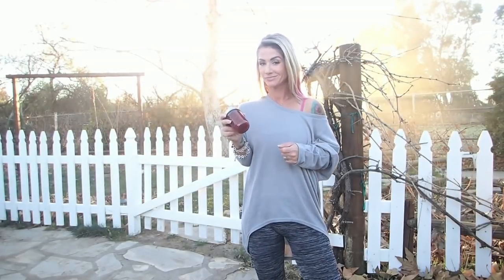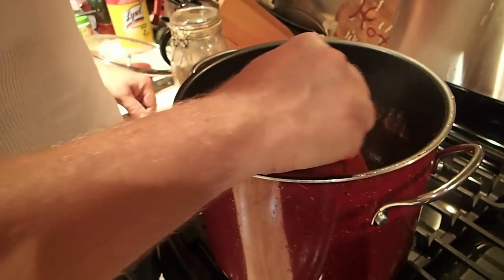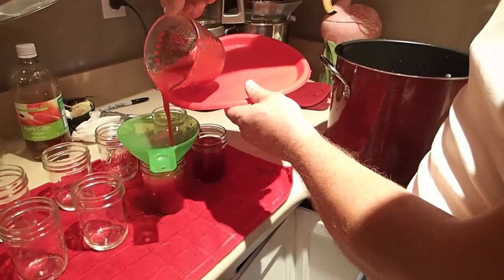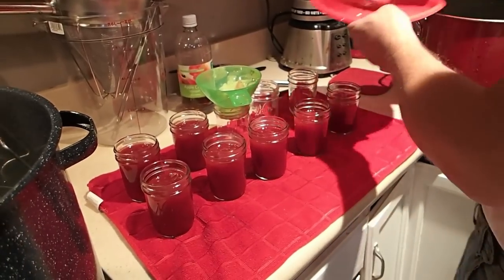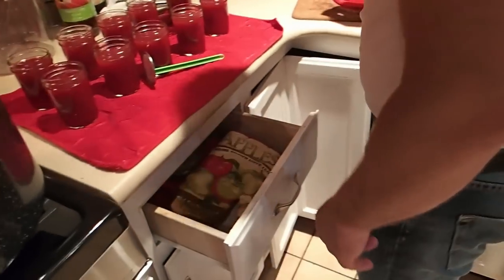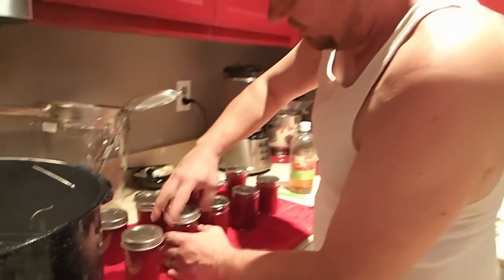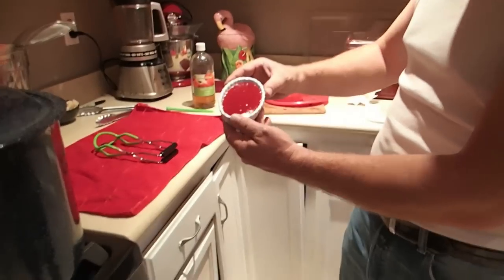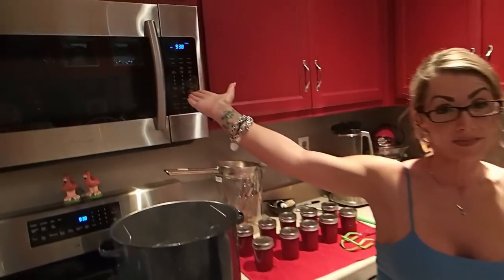Making the Pluot jam and waterbath canning it at The Crouch Ranch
This is the second part of our Pluot video.  In this vid, we are cooking down the jam, adding the pectin and then putting it in jars.  The jars go into the waterbath canner for 10 minutes (plus 5 min for elevation) and then air cool to seal.  We hope you got something out of this and are ready to try and make your own jam!  Waterbath canning is not that hard people :)